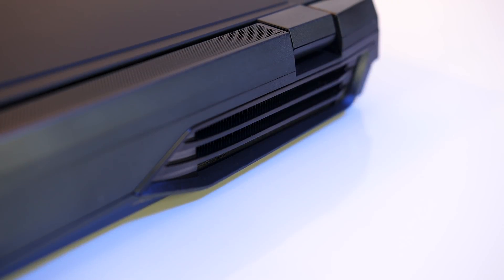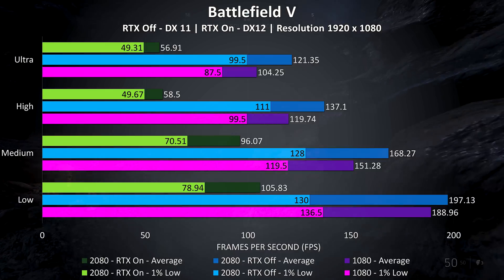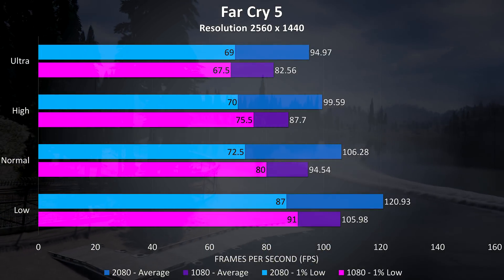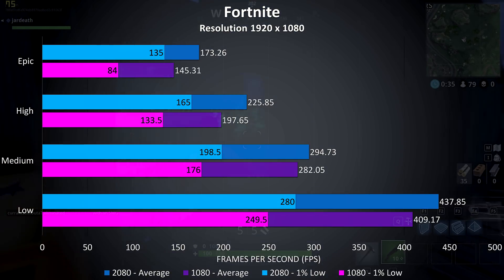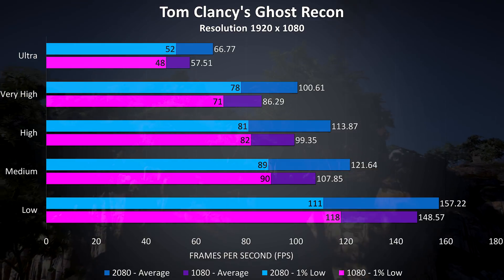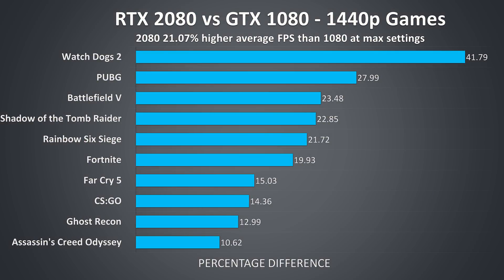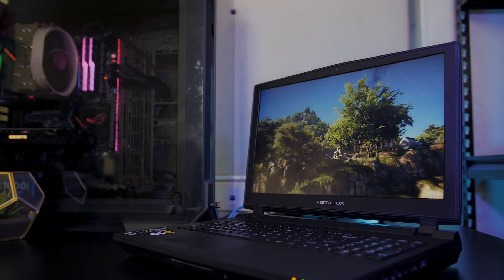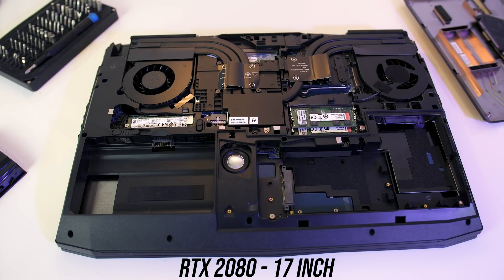RTX 2080 vs GTX 1080 Laptop Comparison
Nvidia RTX gaming laptops are here! Let’s find out how a laptop with the new RTX 2080 graphics compares with the GTX 1080! In this comparison I’ve benchmarked 10 different games at all setting levels with different resolutions to help you see the differences in performance between the 2080 and 1080.

Check prices of RTX laptops at Amazon